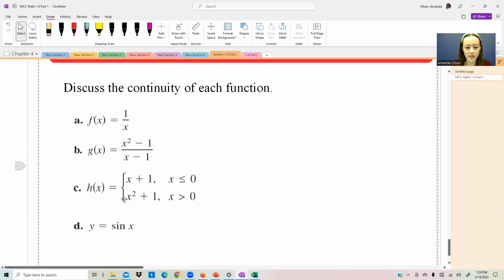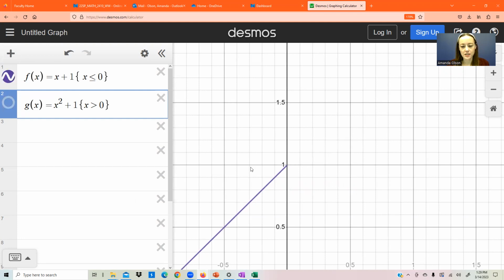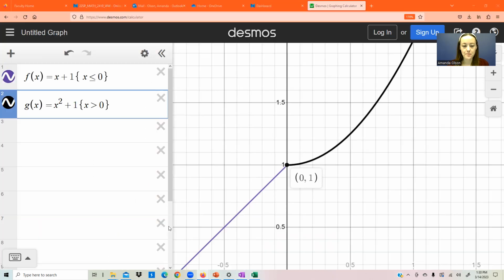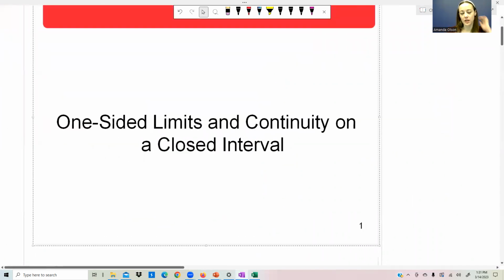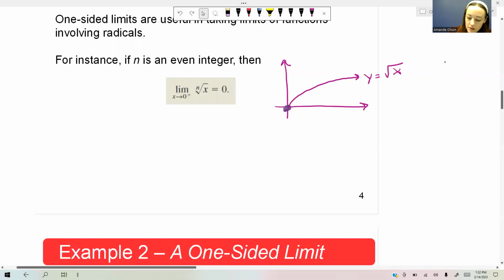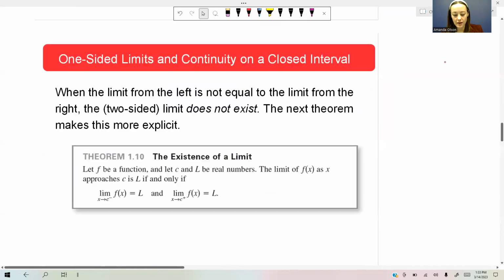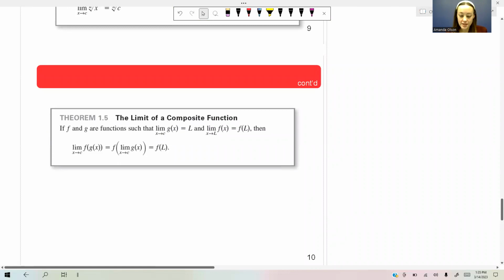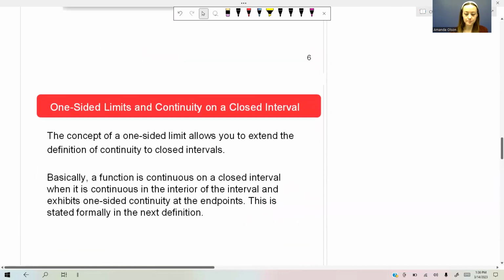Continuity at a Point and One Sided Limits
Math 2410 at MCC Section 1.4 Part II
One Sided Limits
Brief Introduction to One Sided Limits